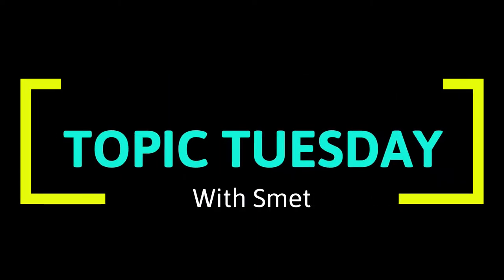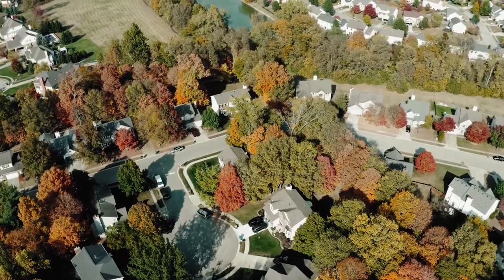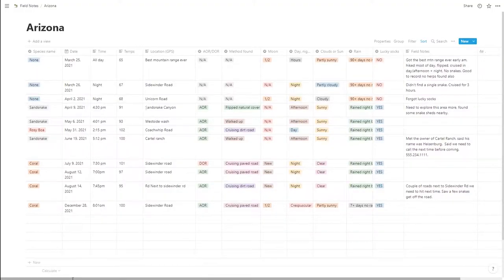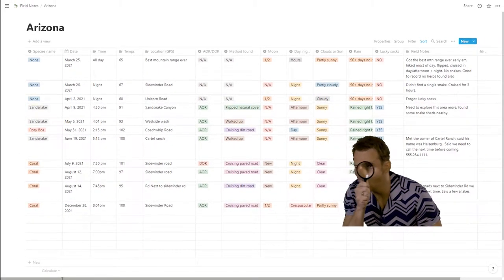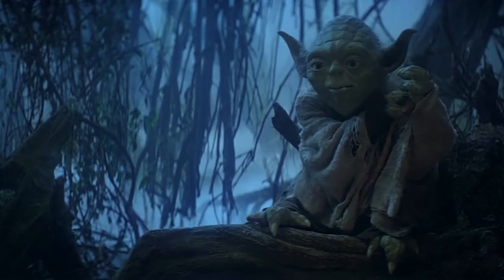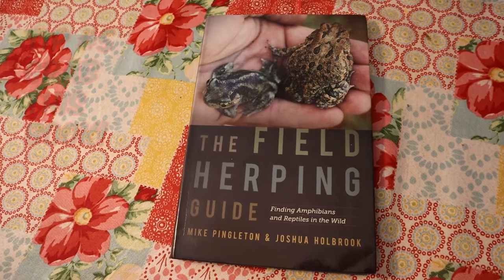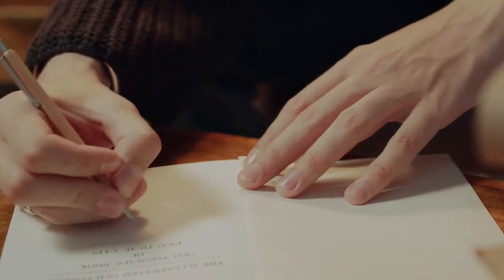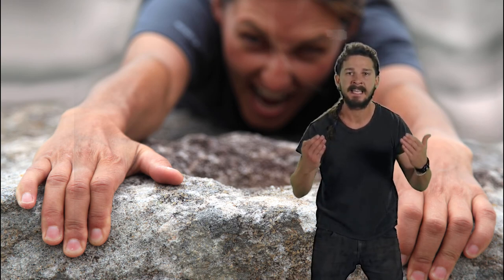HOW to FIND more snakes! (...and other herps)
I give you 5 proven tips to improve your chances of finding more snakes, turtles, lizards, frogs, salamanders, and toads. These tips have worked for me over the years, so give it a watch and put more tools in your herping toolbelt.  I take a deeper dive on all the tips with short unlisted videos, so after you watch the vid, take a deep dive on the tip of your choice. See below ☟

🏆Big thanks to Mike Pingleton over at So Much Pingle!  Be sure to stop by over there and check out his podcast line-up. I'm sure out of 53 podcasts, you'll find quite a few enjoyable and educational.
To get The Field Herping Guide book:
(Harrison and Evan - educational vids from all over - backflip experts)

▶Tip #4 Deeper Dive
Best way to find a mentor is by joining a local herp organization and going on a survey.  Also check with local zoo herpetological departments, and organizations like COPARC (Colorado Partners in Amphibian and Reptile Conservation)

🕵I'm sure there's a badger in this video somewhere.
🅵🅸🅴🅻🅳 🅷🅴🆁🅿🅸🅽🅶: The hobby of observing and searching for wild amphibians and reptiles, motivated by a desire to enjoy and appreciate them.